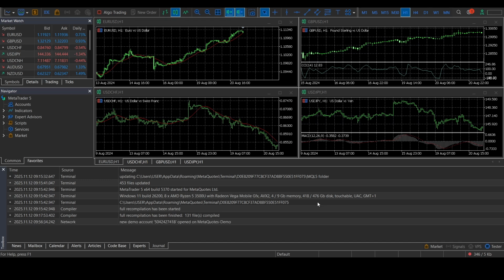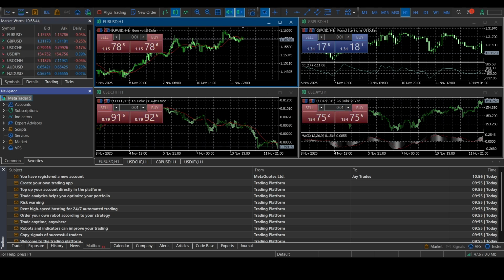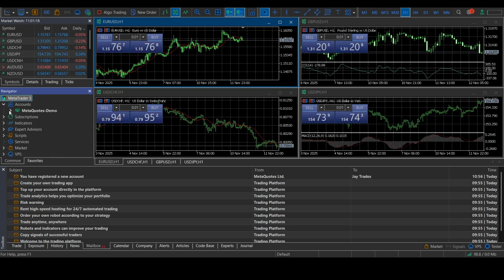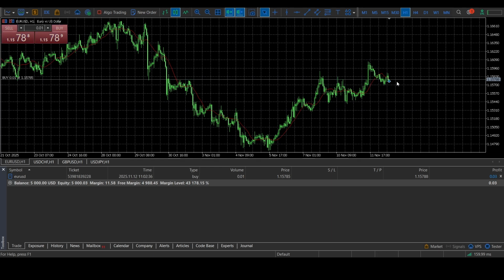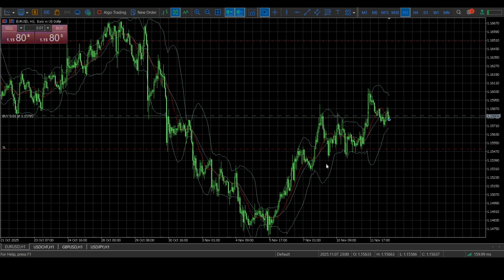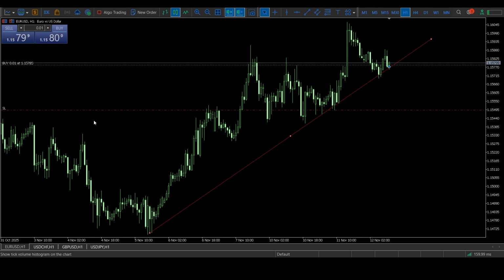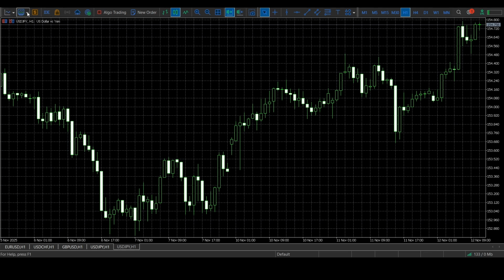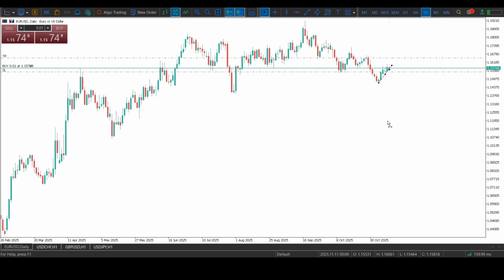How to use Meta Trader 5 (PC)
This is a Quick introduction into one of the most used platforms by trader to learn how to execute and use it without any problems